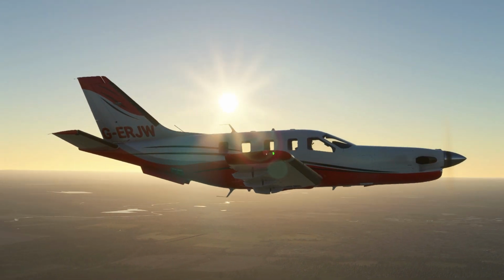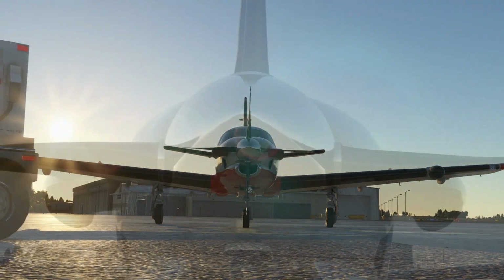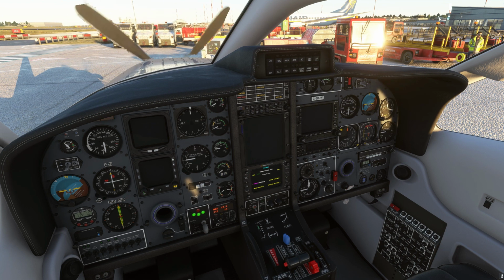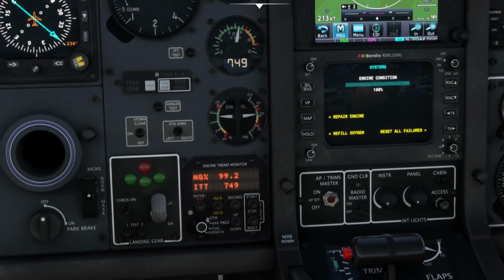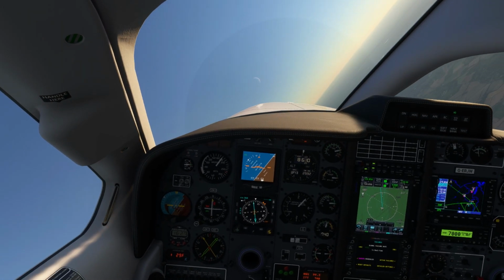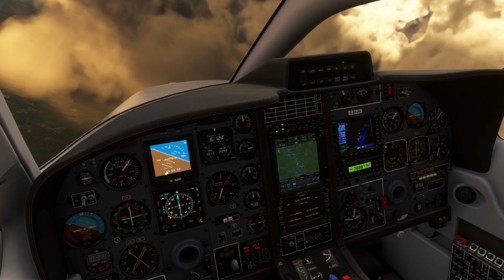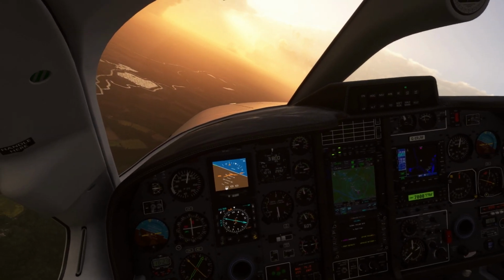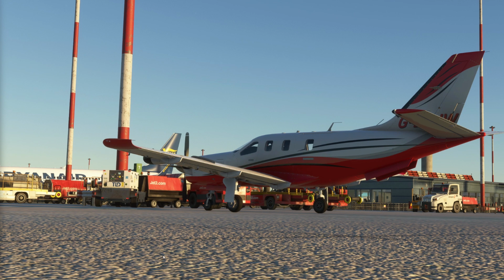Blacksquare TBM 850 - Is it worth a fly? (Microsoft Flight Simulator Review)